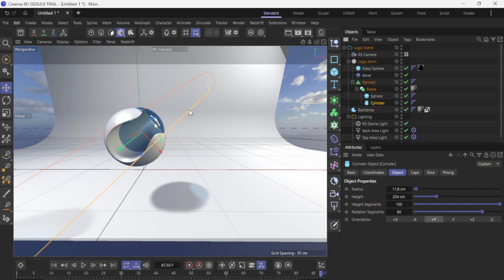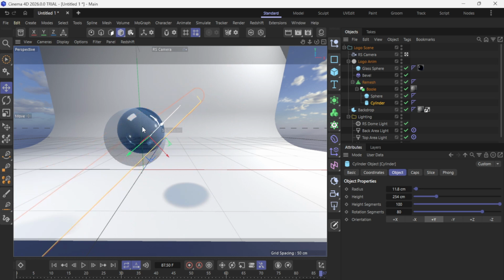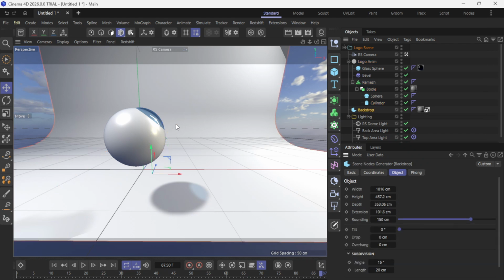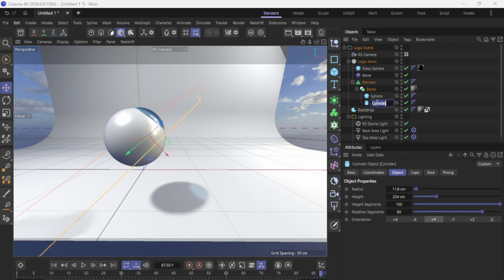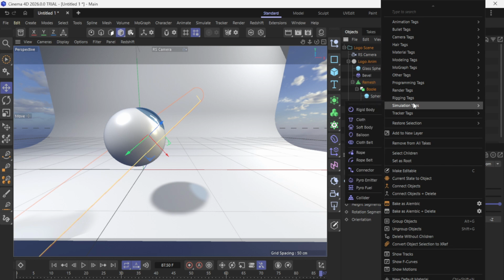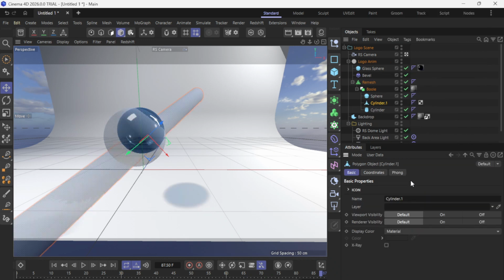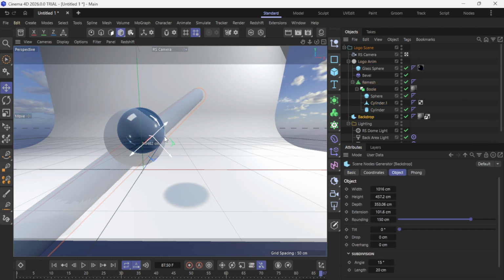How to Combine Cylindrical Objects Cinema 4D [2025 Guide]